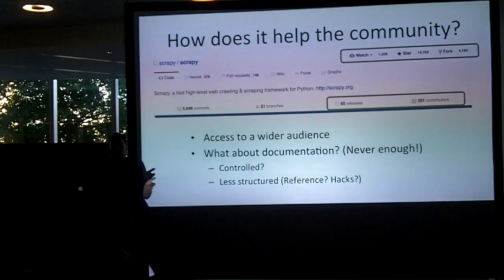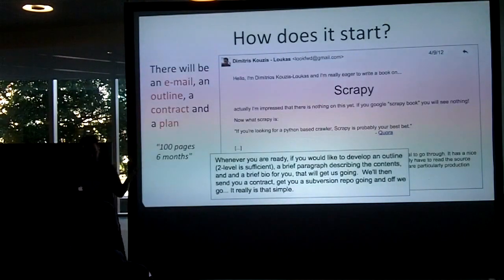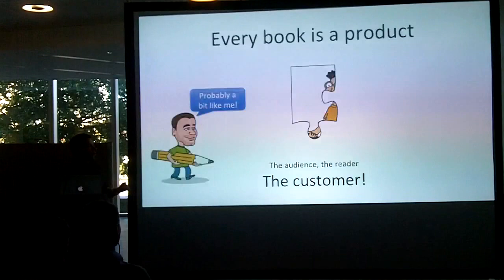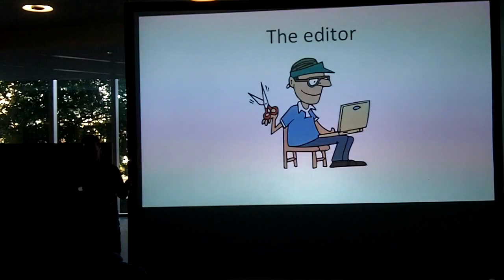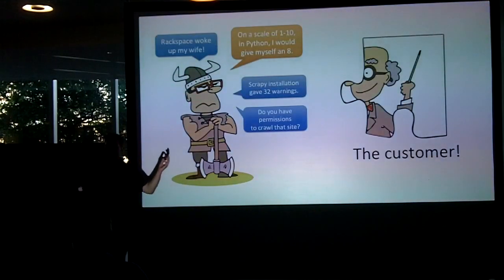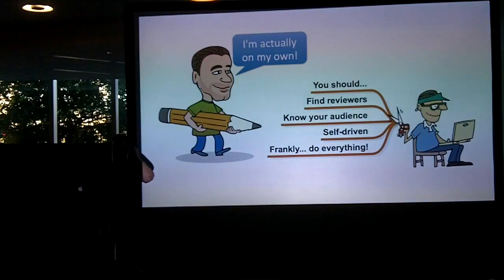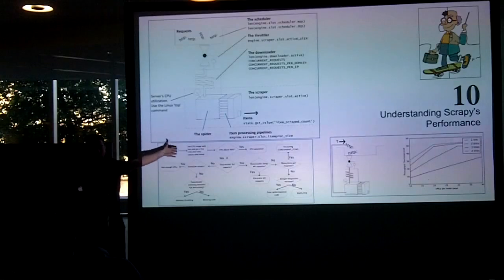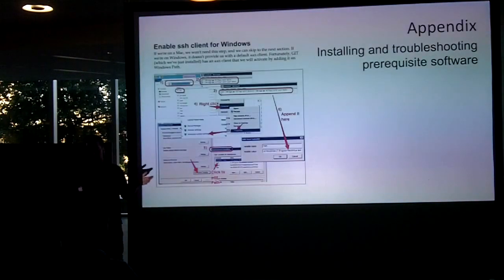Learning Scrapy: How to write a book about your favourite Python framework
How much code do you need to write to make a book that is both easy to read and where every example runs fine now and in the future?

Writing a book is creating a product. A properly engineered book will work hard for you delivering excellent learning experiences to people all over the world for years after its release.

For some people, writing a book might be one of the best and most impactful ways to contribute to their favourite open source projects. For communities, supporting authors and helping them get their books right might be a brilliant investment.

In this presentation, I will share my experience writing "Learning Scrapy", shed some light on the process and hopefully inspire you to get more involved on the writing initiatives of the projects you support.